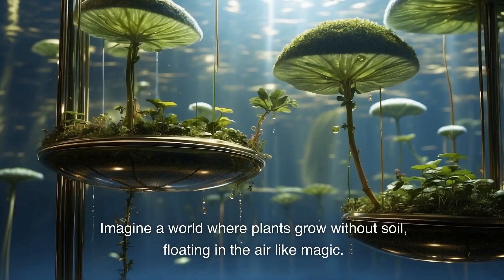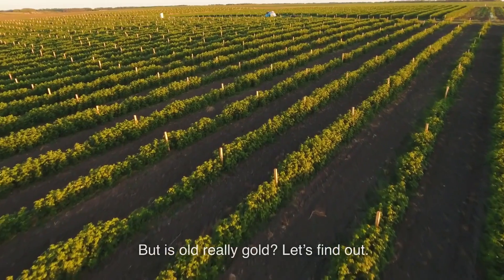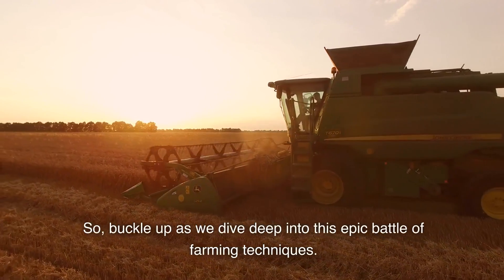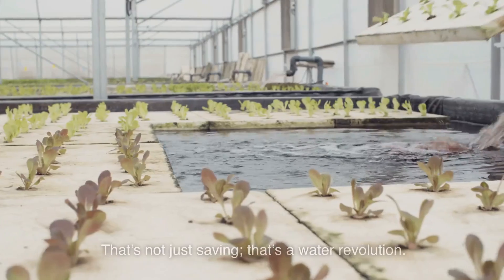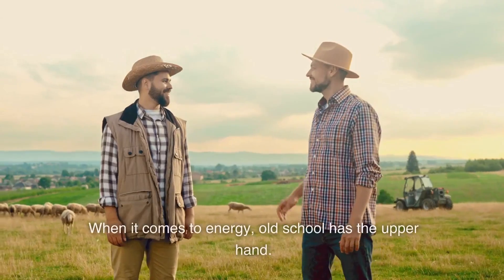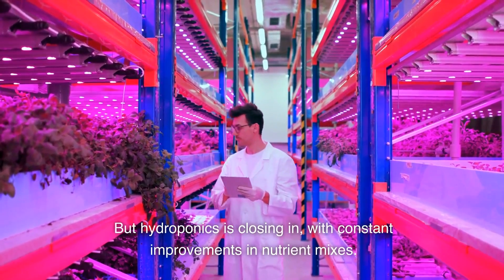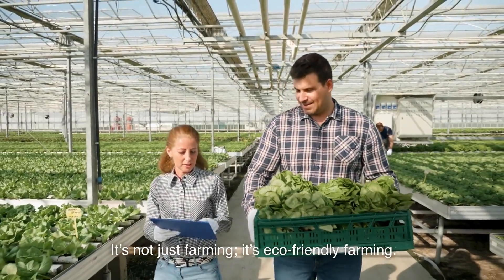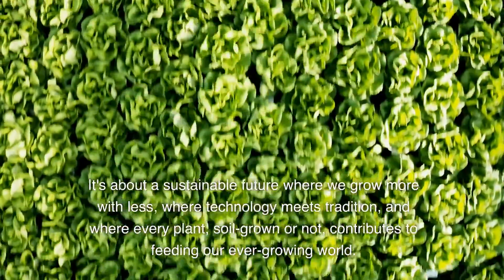Hydroponics vs. Traditional Farming: A Comparative Study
🌱🌍 Step into the world of modern agriculture with our latest exploration, "Hydroponics vs. Traditional Farming: A Comparative Study". Join us as we delve into the fascinating showdown between these two farming giants. 🚜💧

🕒 Chapters:

0:00 "Introduction to the Contenders" - Setting the Stage
0:56 "Space and Efficiency" - Compact Farming vs. Sprawling Fields
1:12 "Water Usage" - A Tale of Conservation
1:26 "Yield and Growth" - The Race for More
1:43 "Energy Needs" - Powering the Farms
1:54 "Pests and Pesticides" - Battling the Critters
2:09 "The Taste Test" - Flavor Face-off
2:23 "Cost Comparison" - Investment vs. Longevity
2:35 "Environmental Impact" - Footprints on Earth
3:00 "Combining the Best" - The Future of Farming
🥗 Explore the space-saving wonders of hydroponics and the sprawling expanses of traditional farming. Discover how these methods stack up in terms of water usage, with hydroponics leading a water-saving revolution. 🌊🌾

💡 Delve into the yield and growth rates, where hydroponics surges ahead with rapid growth and high efficiency. But it's not all about speed – we also examine the energy needs, from the sun-soaked fields of traditional farming to the power-driven world of hydroponics. ☀️🔋

🐛 Pests and pesticides are a major battleground in farming, and we explore how each method fares against these agricultural adversaries. Plus, we dive into the ever-controversial taste test – which method truly brings out the best flavors in our food? 🍅🍏

💰 The cost of each method is a crucial factor, and we break down the initial investments and long-term benefits. And let's not forget the environment – we assess the ecological footprints of both methods, highlighting their impact on our planet. 🌲🌎

✅ Whether you're a seasoned farmer, an urban gardener, or just someone curious about where your food comes from, this video offers a comprehensive, engaging, and entertaining look at the future of farming. 🌐🌿